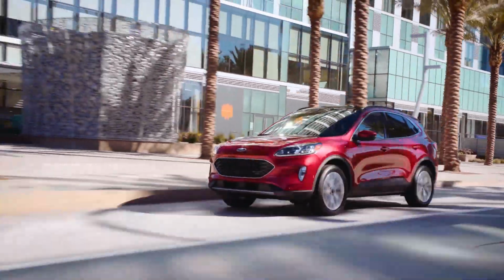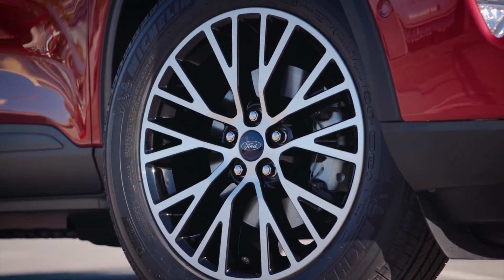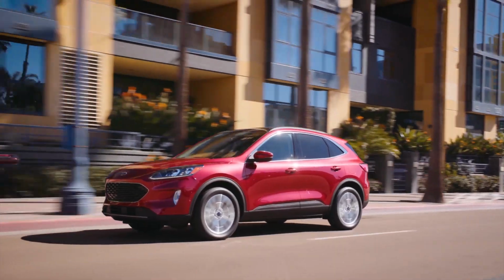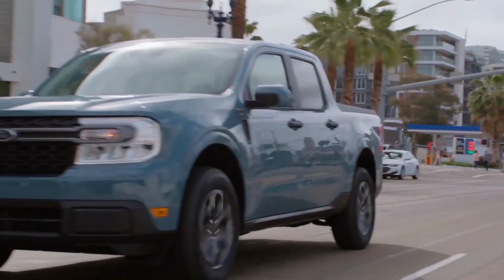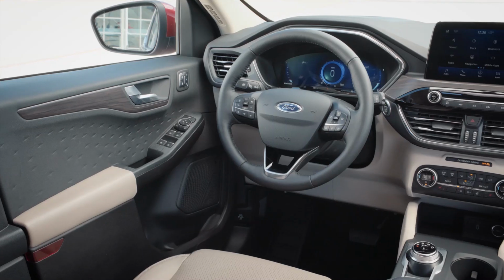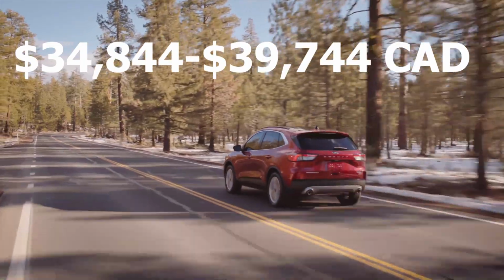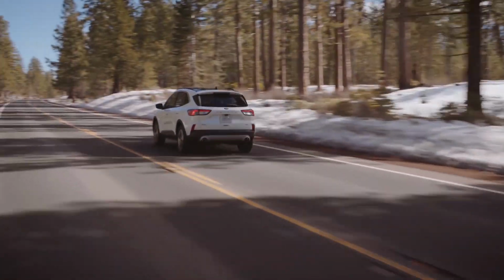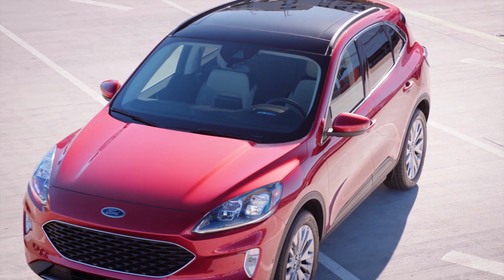2022 Ford Escape Hybrid Review | Worth It Over The Toyota RAV4 Hybrid?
2022 Ford Escape Hybrid review and test drive. We review and compare the 2022 Ford Escape Hybrid against other hybrid SUVs like the 2022 Toyota RAV4 Hybrid and 2022 Hyundai Tucson Hybrid. If you are buying a new hybrid SUV, make sure to watch this review.

ABOUT ME